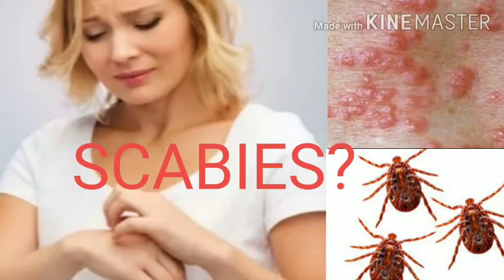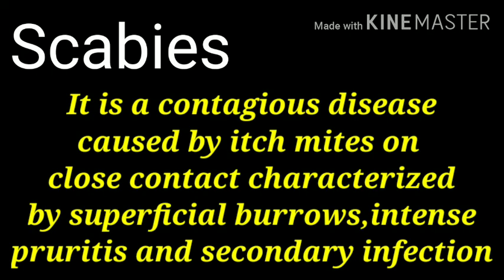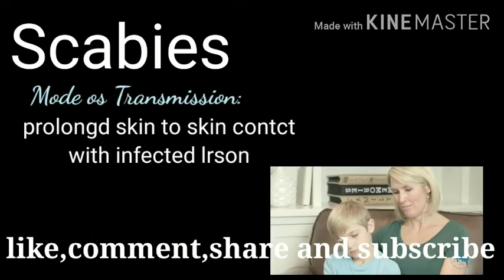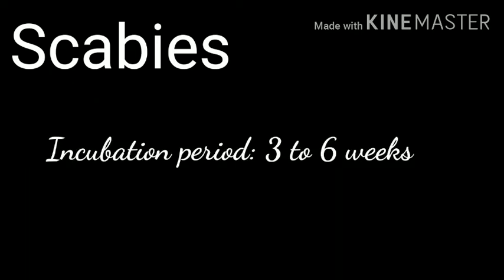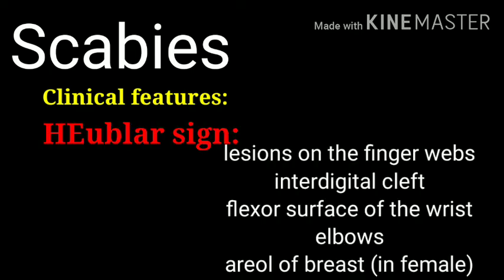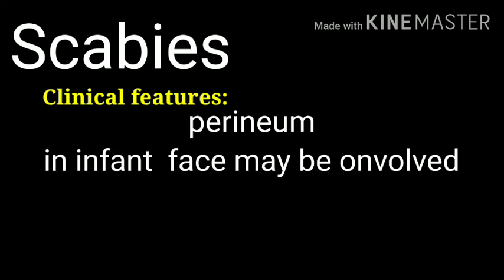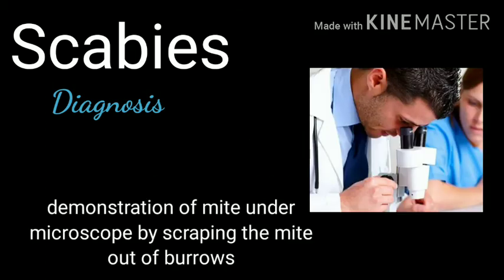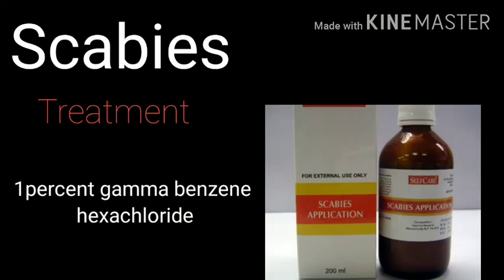Scabies,causative agent,signs,symptoms,diagnosis,treatment and prevention.By Amrish Rai.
1)Define scabies.
2)Causative agent.
3)sign symptoms.
4)Diagnosis.
5)treatment.
6) Prevention.